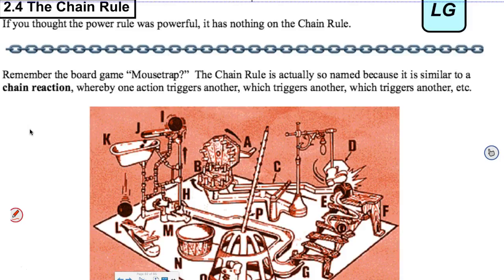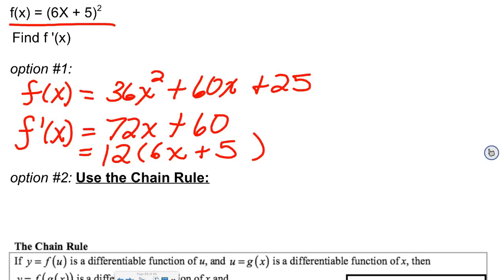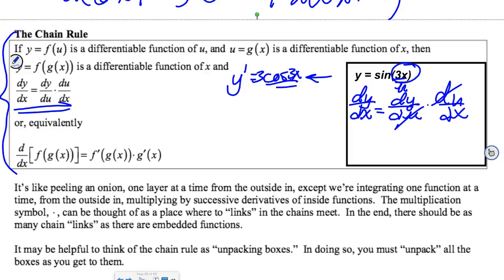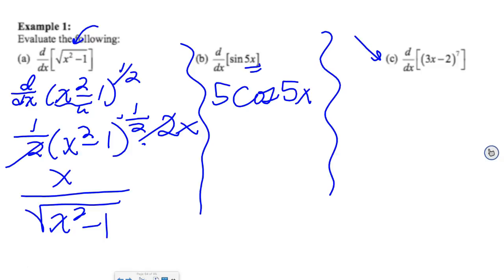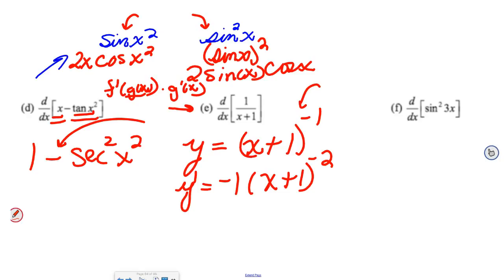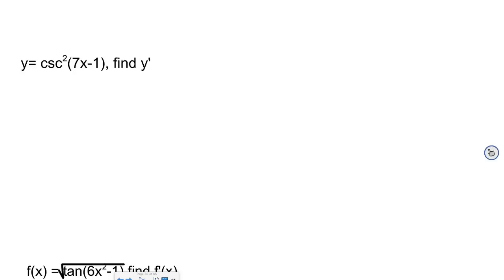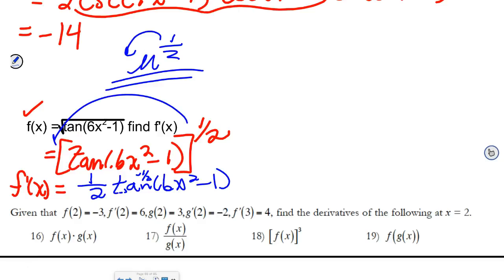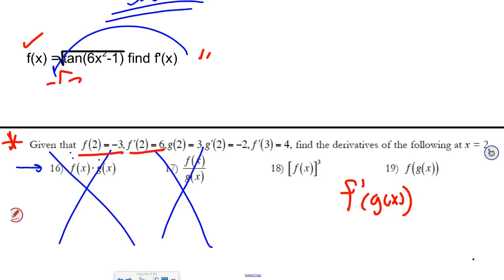2.4A Notes (Friday)